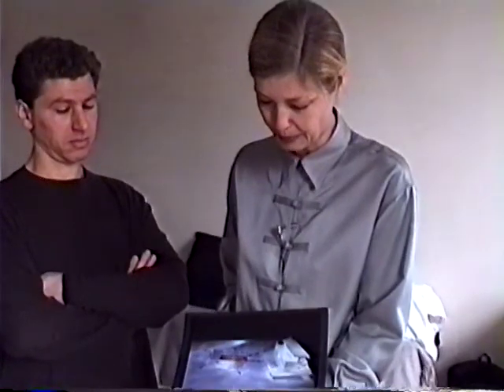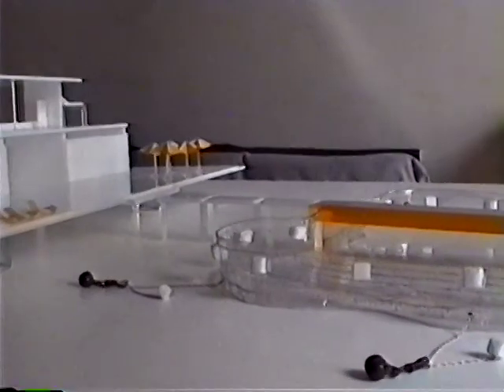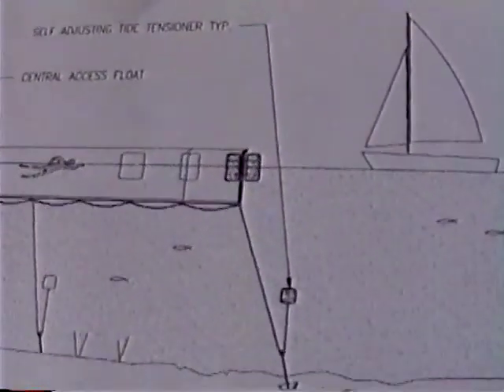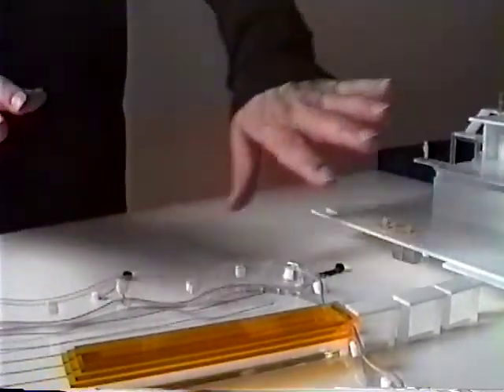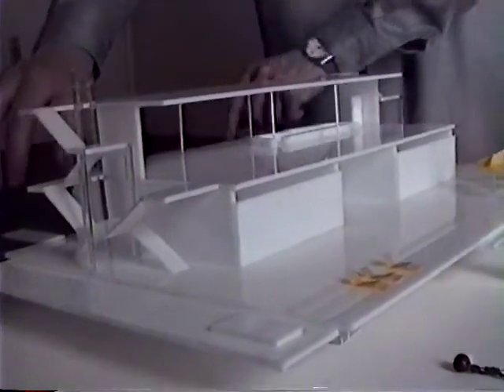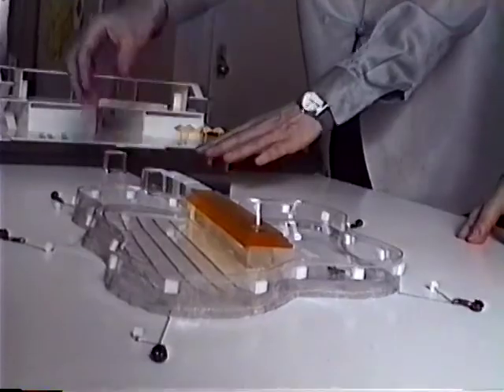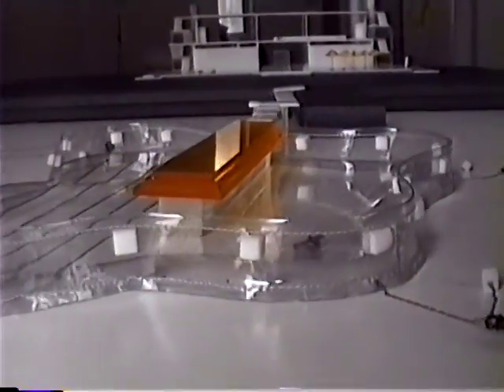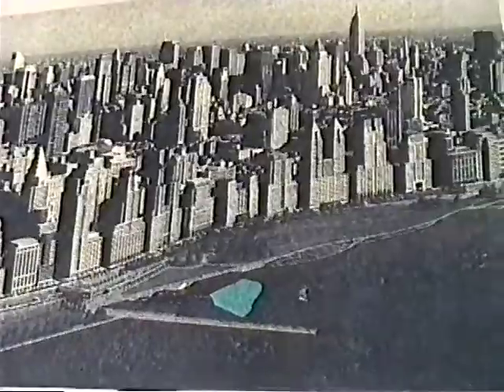The Floating Pool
Architect Meta Brunzema, and Adam Brown, president of the Working Waterfront Association present their model for a transparent flexible floating pool, for use around the city's waterfront. A preliminary version of this project has been realized in Beacon, NY on the Hudson River.